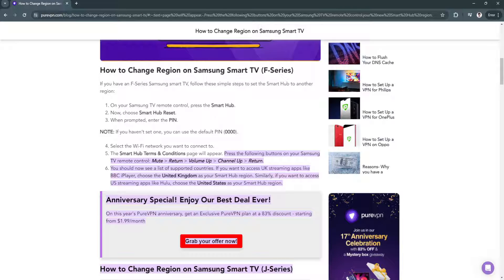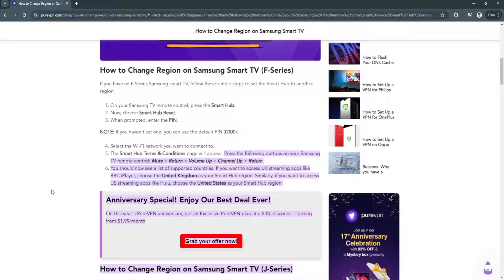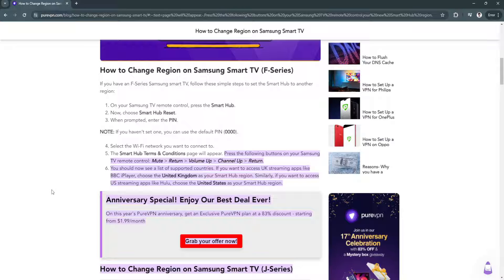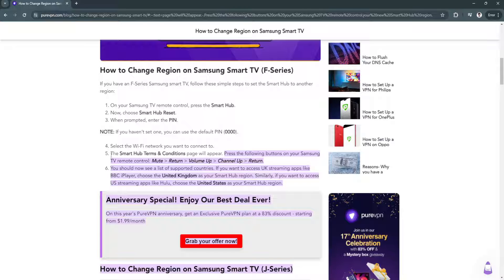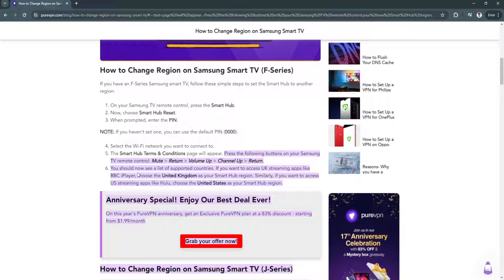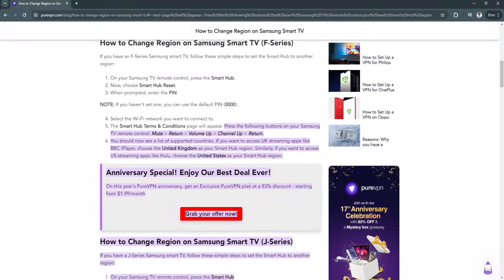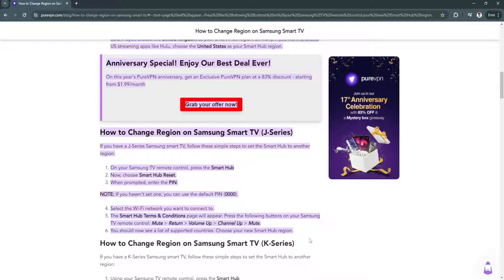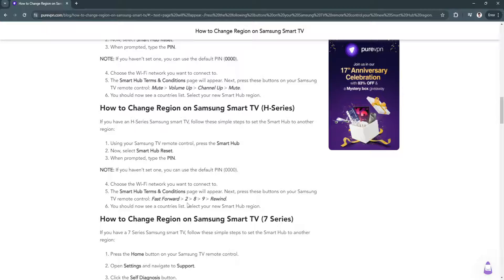How to Change Country on Samsung Smart TV for Apps & Games